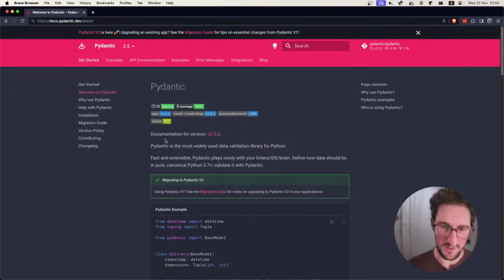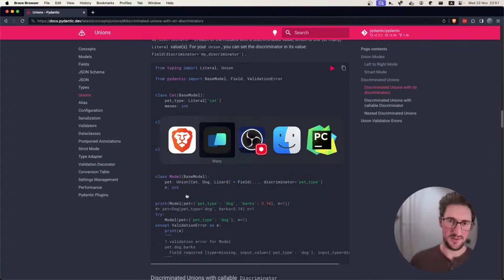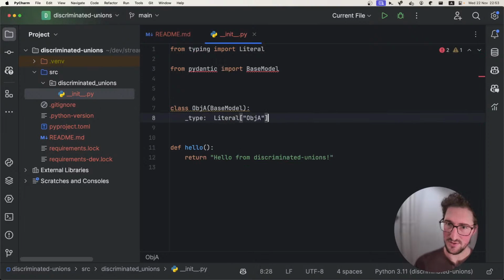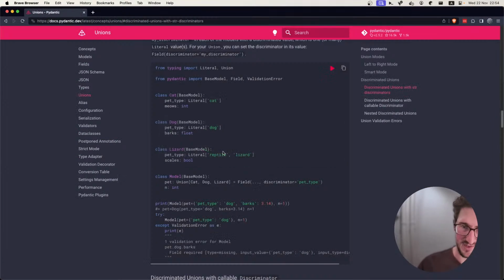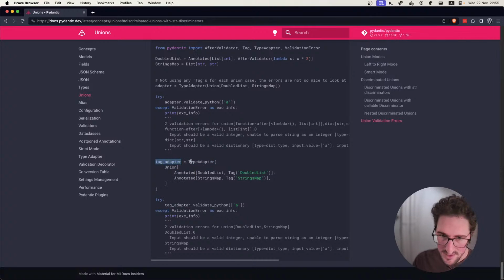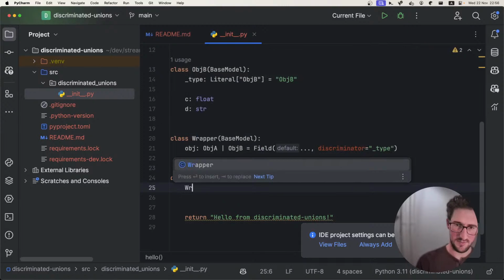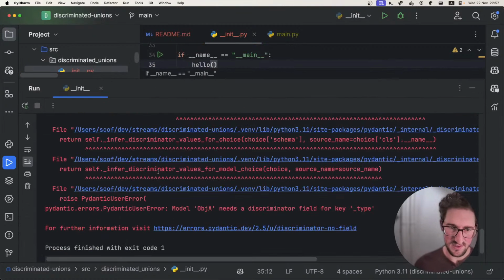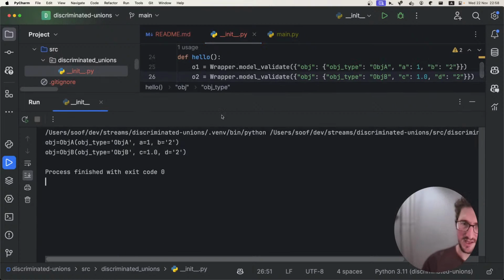Pydantic Discriminated Unions